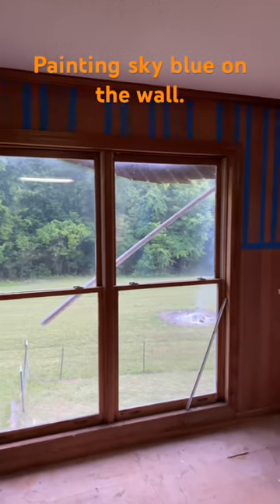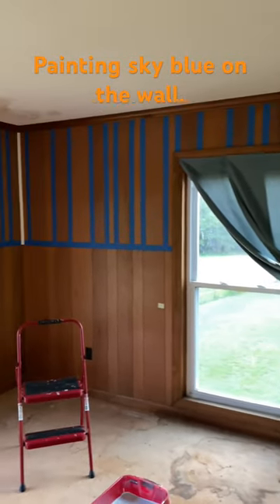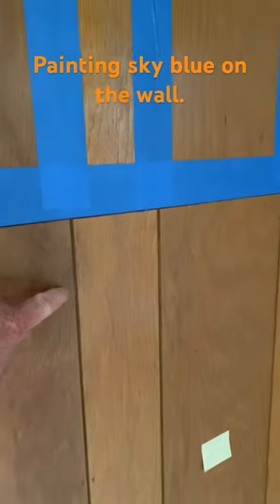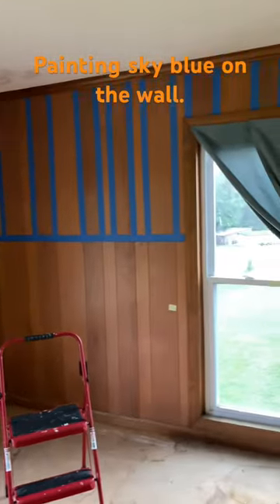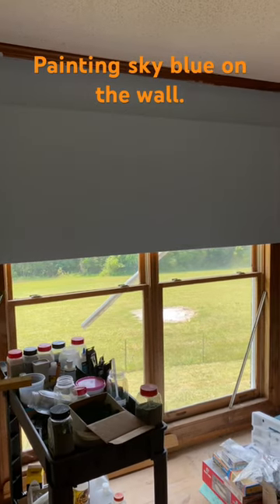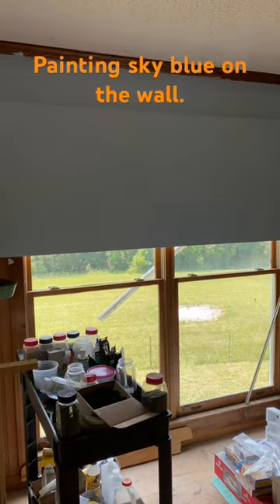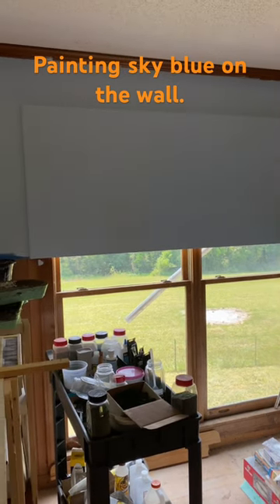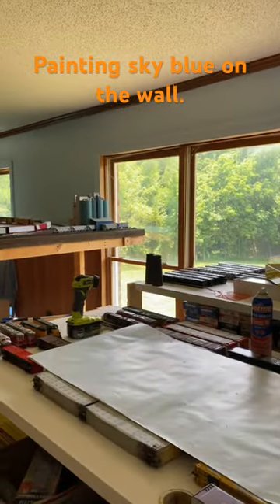Ho scale layout expansion! I’m painting the walls sky blue.